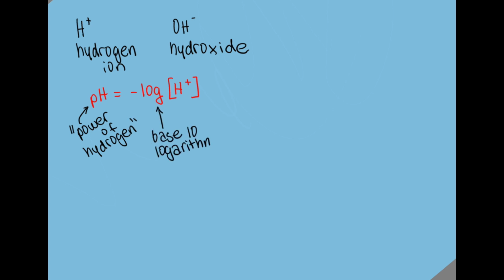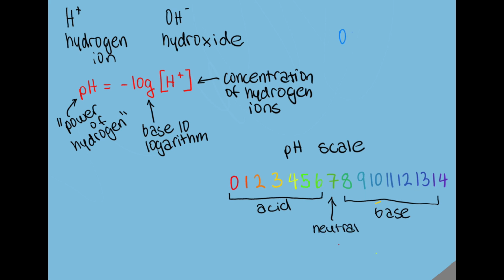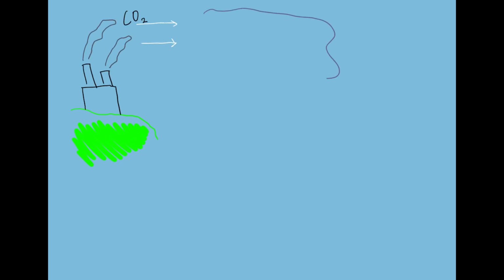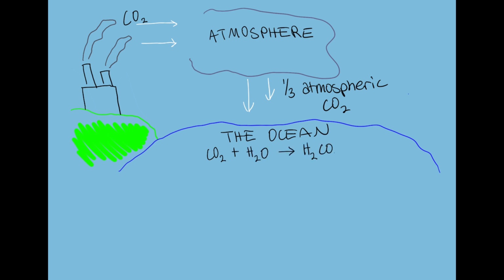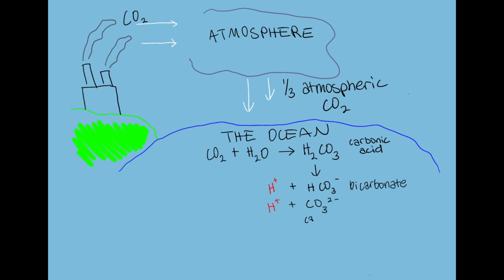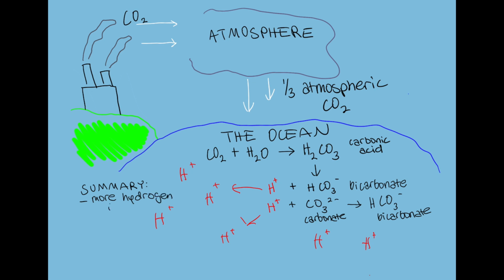Ocean Acidification: How Ocean pH is Changing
My Application video for the 2024/25 Science Ambassador Scholarship
All images, drawings, and footage in this video are my own.